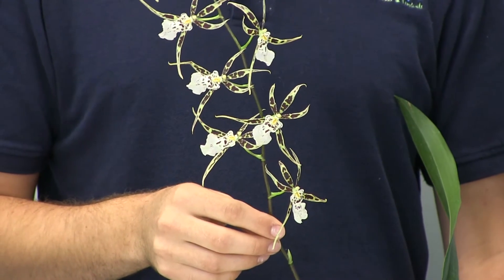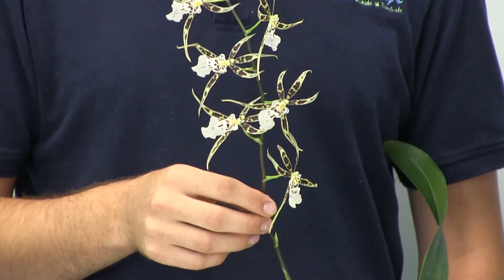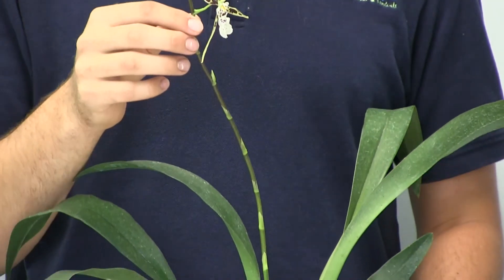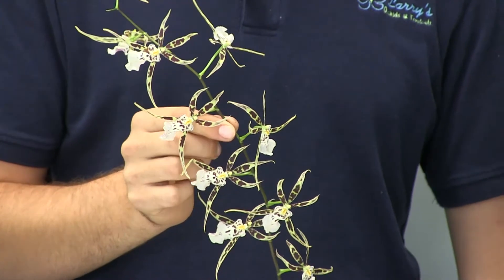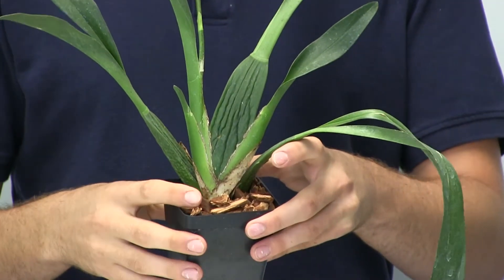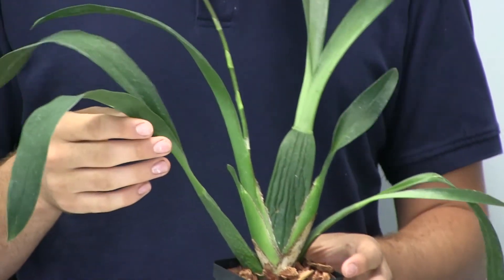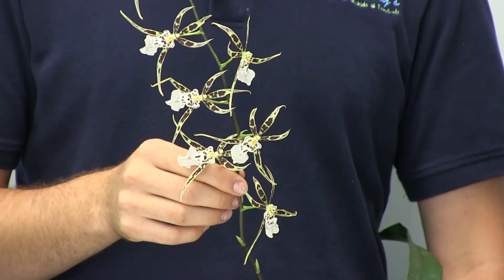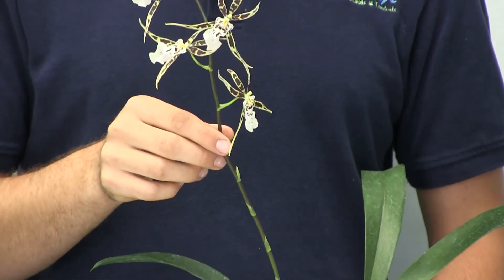Blooming Orchid Spotlight - Bracidium 'White Knight' (ONC182)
ONC182 Bracidium - Golden Gamine 'White Knight' in bloom.

NOTE: NO ORCHIDS ARE SHIPPED WITH BLOOMS, WE DO SHIP IN SPIKE.